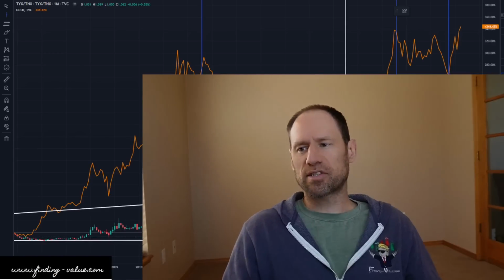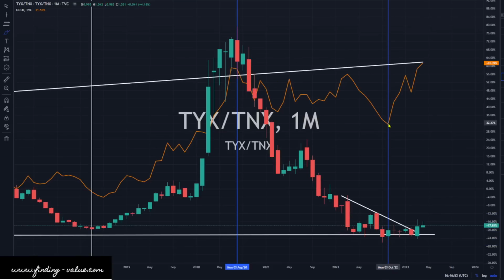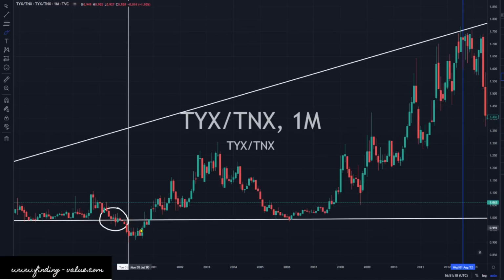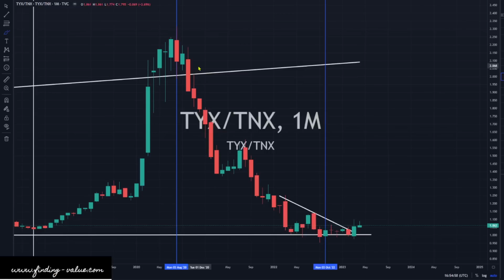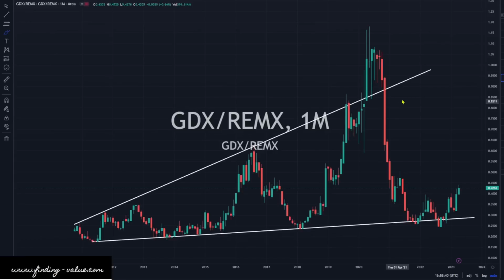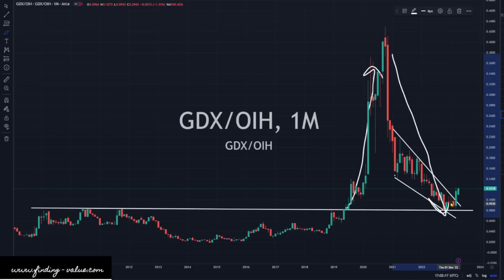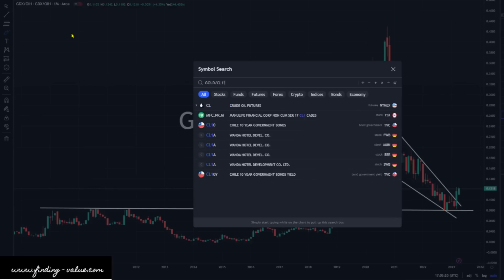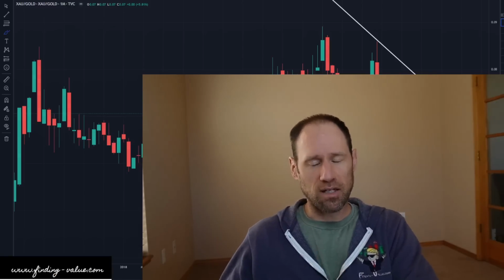Gold and Silver: Yellow Fever Based Off Charting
Let's talk about the market conditions and what I am seeing in gold and silver and the mining companies right now. Lots of great set ups here for gold and silver miners.

Membership website.